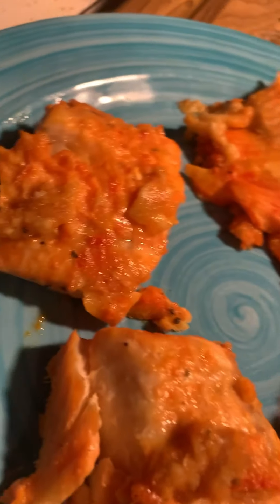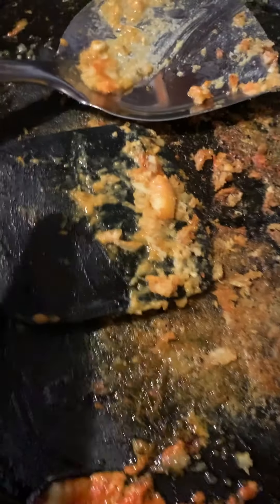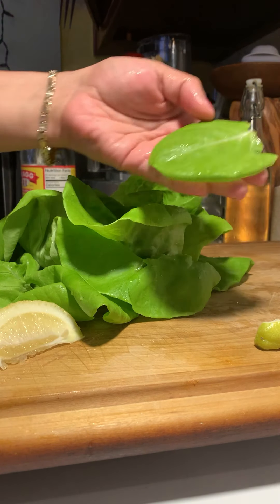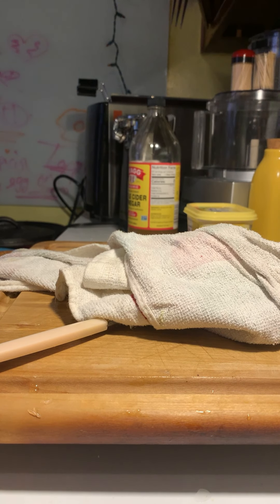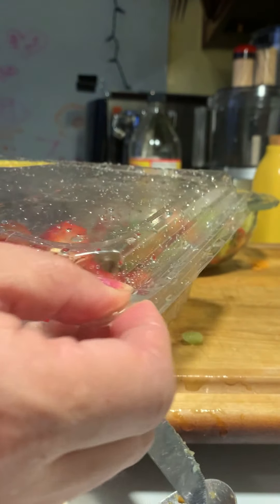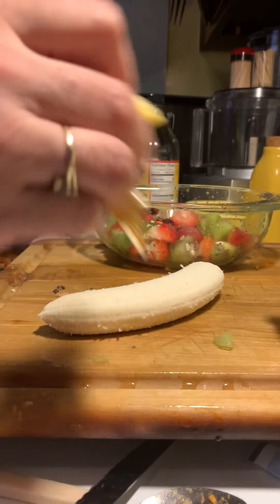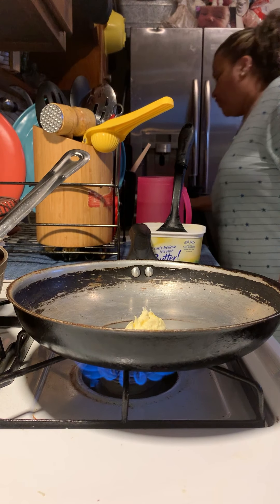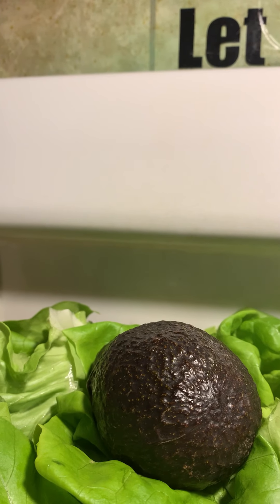Haddock wrapped fillets ❤️👩🏽‍🍳 Red rice with vegetarian beans❤️ my beautiful fruit salad twist ❤️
Coming up the Final plating ❤️❤️❤️👩🏽‍🍳👌